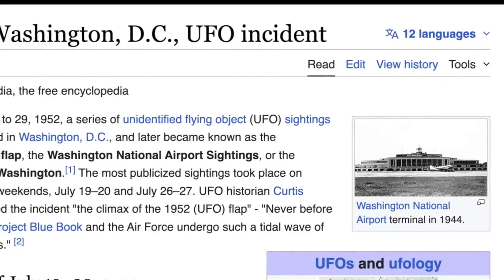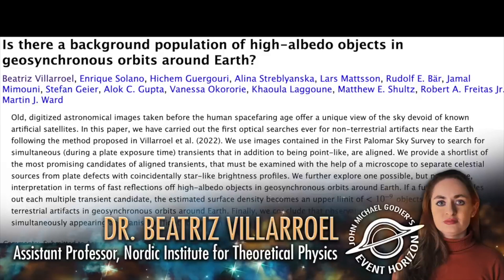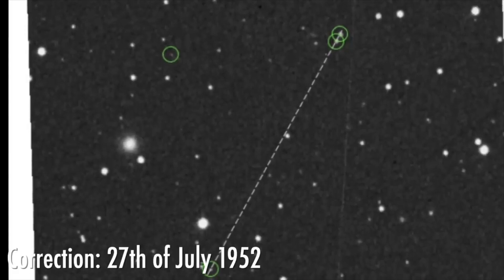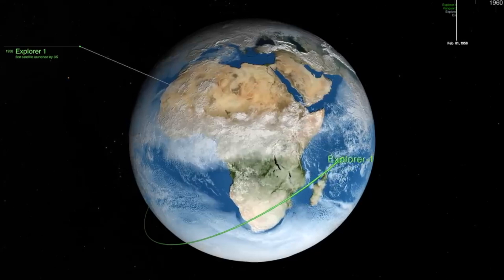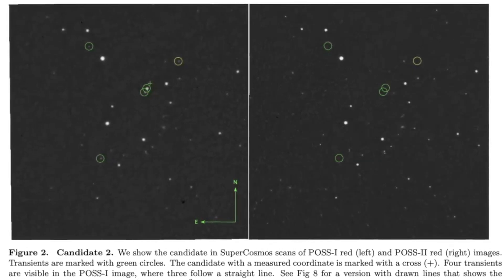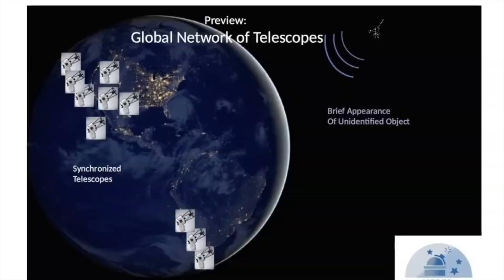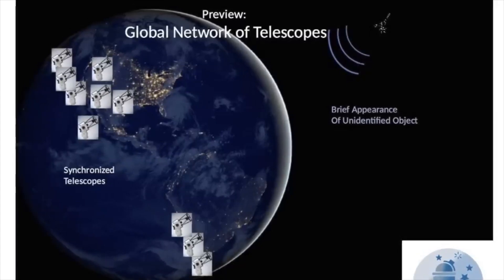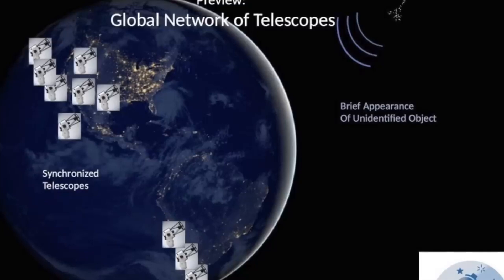Are There UAP Orbiting Earth in Historical Astrophotography? | Beatriz Villarroel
| Beatriz Villarroel and John Michael Godier